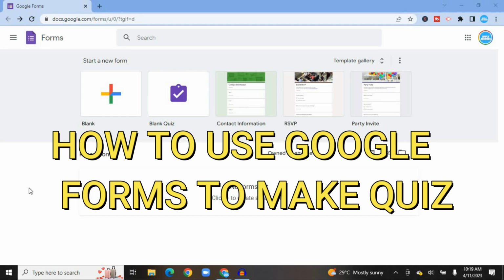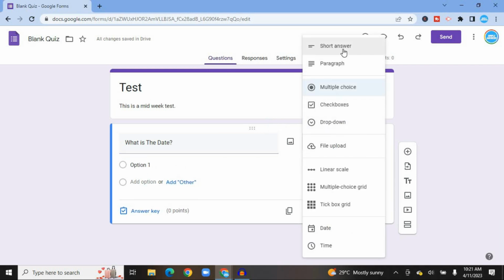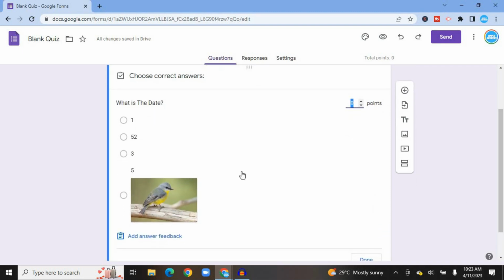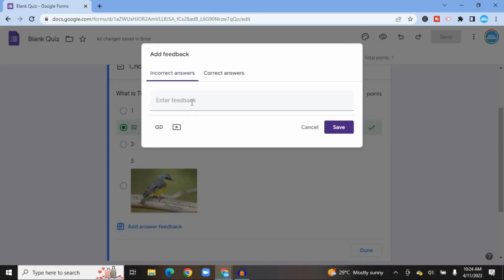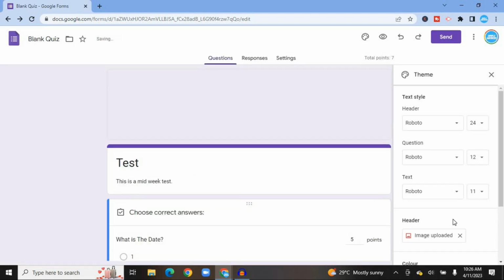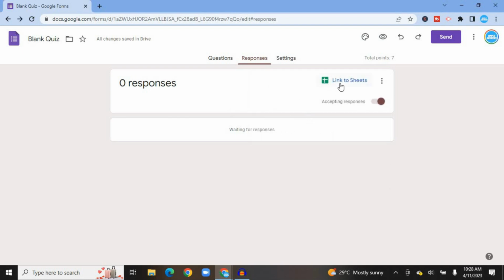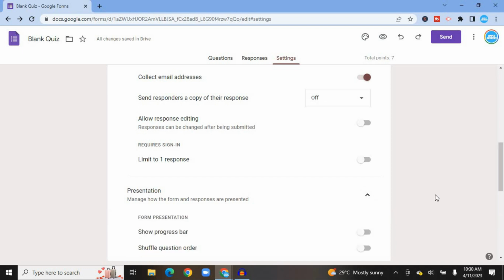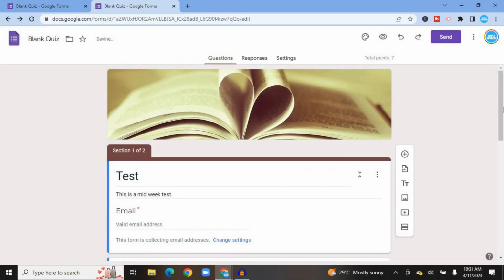HOW TO USE GOOGLE FORMS TO MAKE A QUIZ 2024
HOW TO USE GOOGLE FORMS TO MAKE A QUIZ